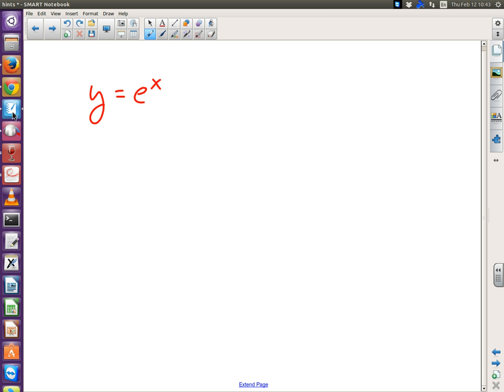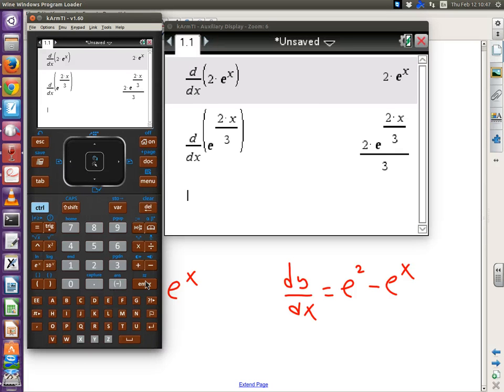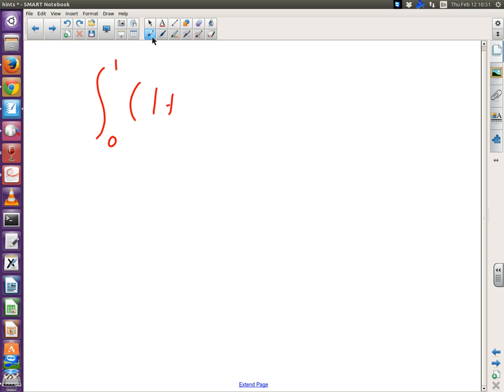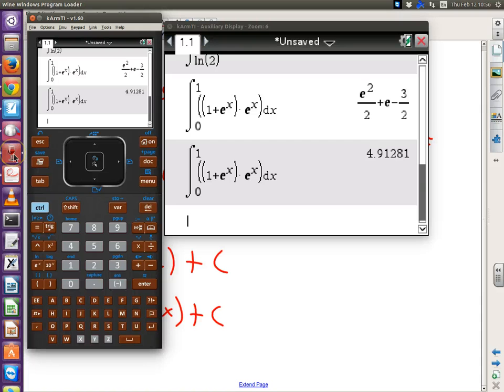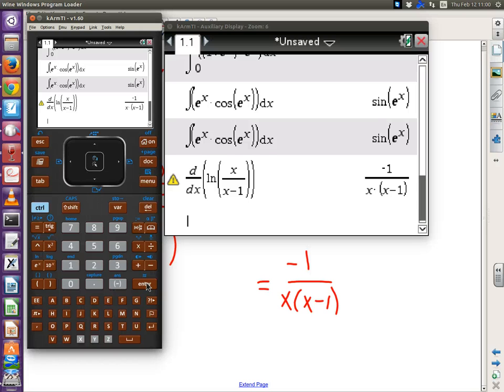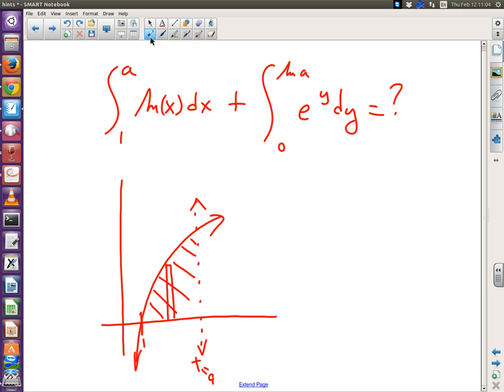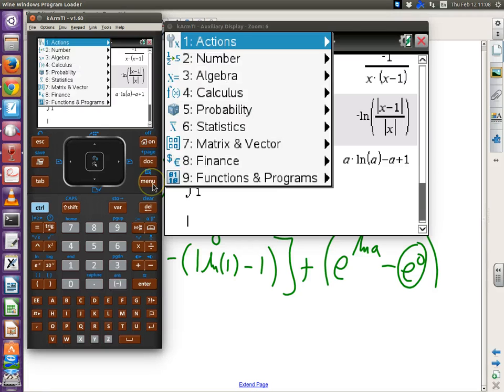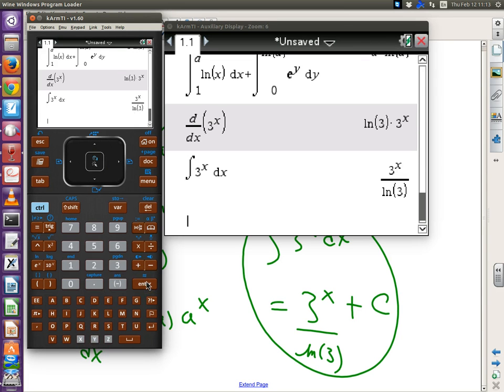AP Calculus AB & BC 704: Practice with e^x?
So, what is the derivative of e^x?